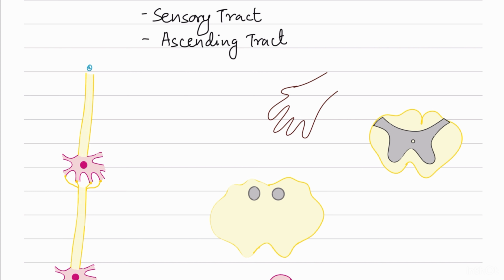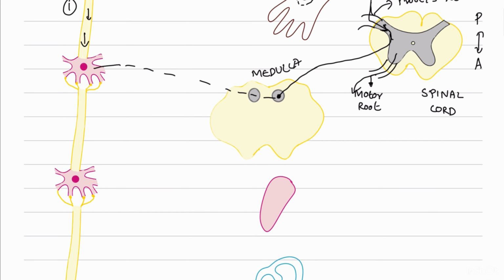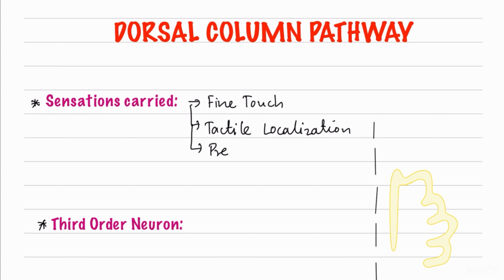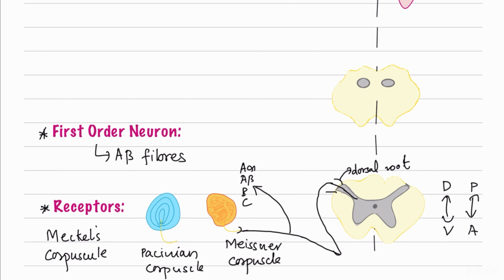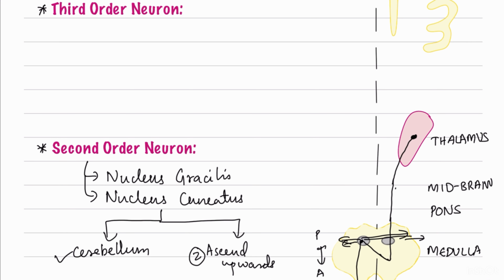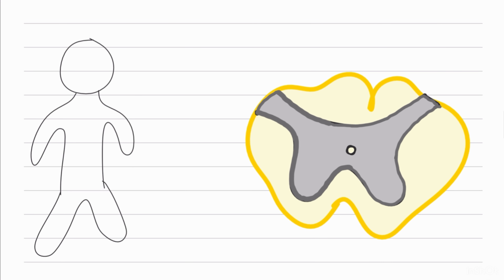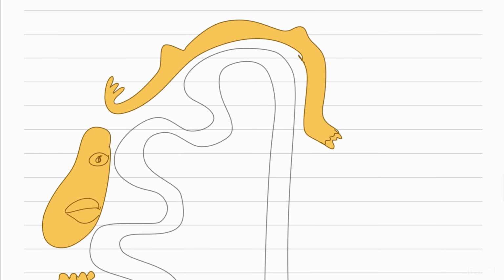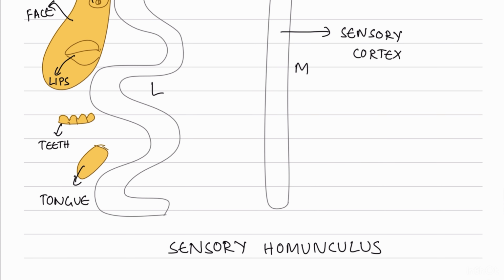Dorsal Column Pathway Simplified for First MBBS | CNS Physiology | Lectures by Omer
👉 Tracts in CNS are important to know. This video covers everything about dorsal column pathway in detail.

📚 References For This Video:

Guyton Textbook Of Physiology

⏳ Time Stamps For This Video:

00:00 Introduction
01:10 Order Of Neurons
04:30 Dorsal Column Pathway
11:53 Arrangement of Fibres
14:20 Sensory Homunculus

🎯Tuberculosis | Structure, Aetiology, Pathogenesis 🎯Hypersensitivity Reaction Type I and II 🎯Hypersensitivity Reactions Type III and IV